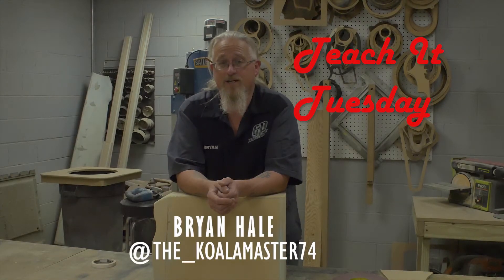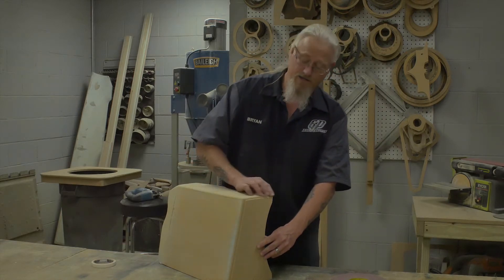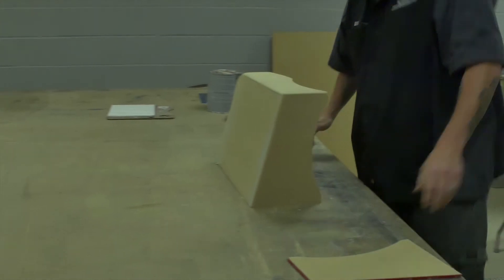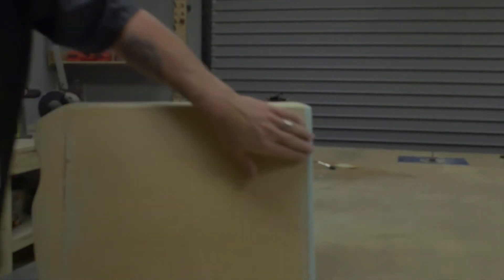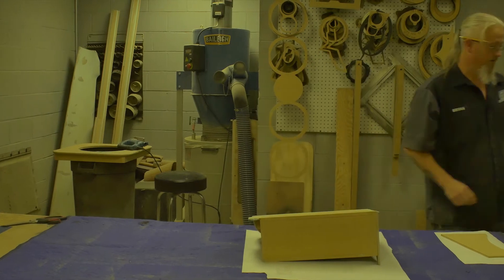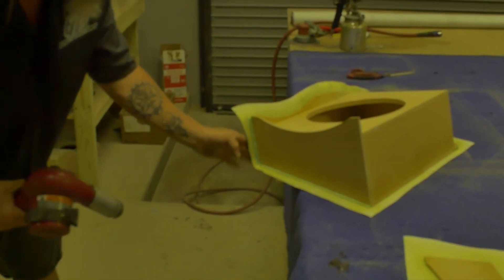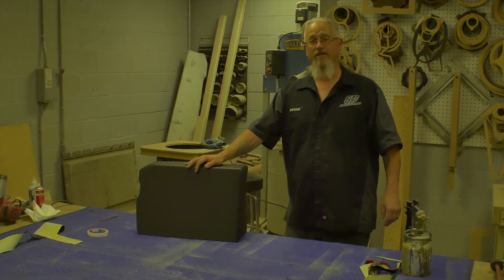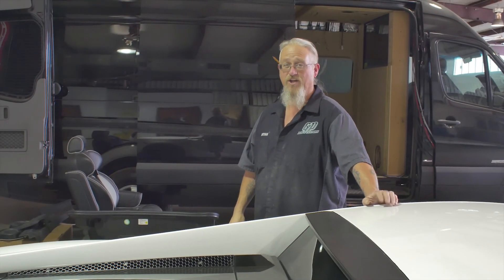Teach It Tuesday: How to vinyl cover a wedge enclosure wrinkle free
Bryan Hale show a easy technique he use to vinyl cover the wedge enclosure for a Lamborghini You can use this technique to seamlessly cover without wrinkles you next small or large wedge enclosure.

Make sure to follow Bryan: @the_koalamaster74